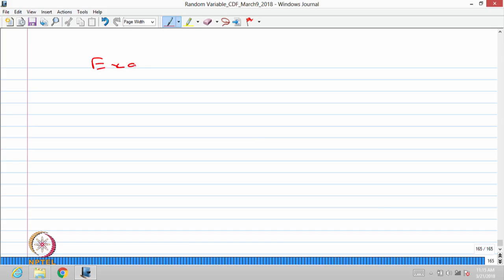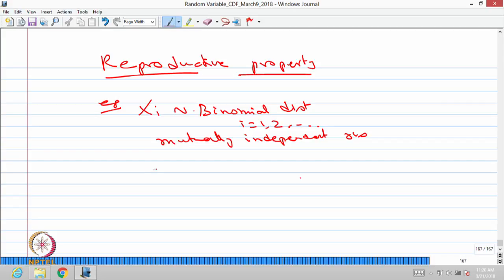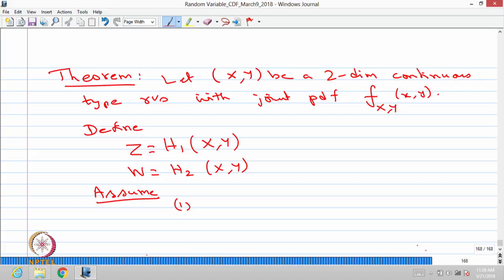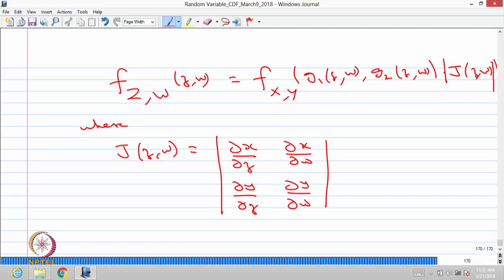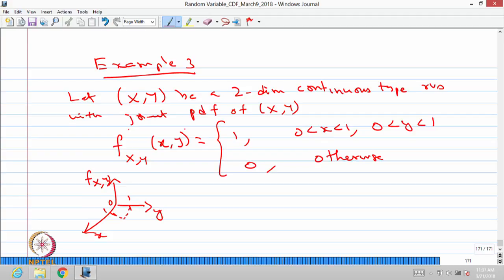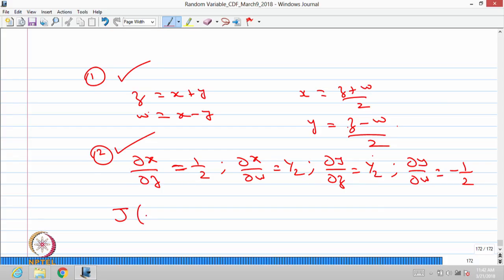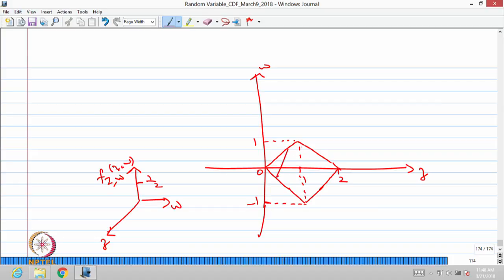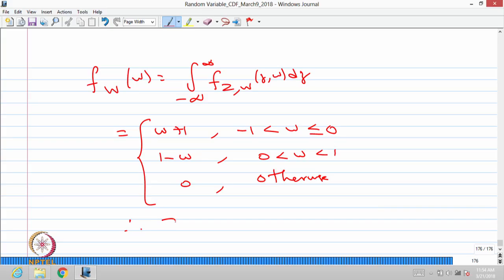Functions of several random variables continued